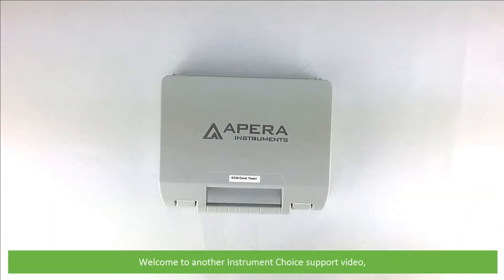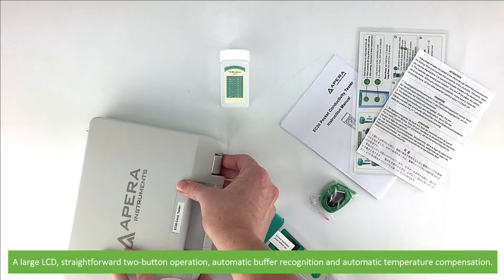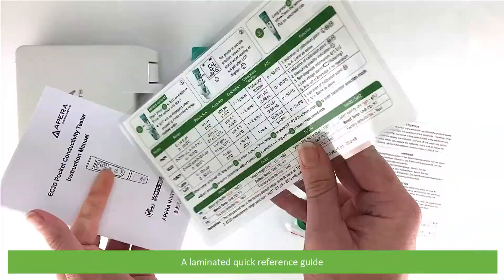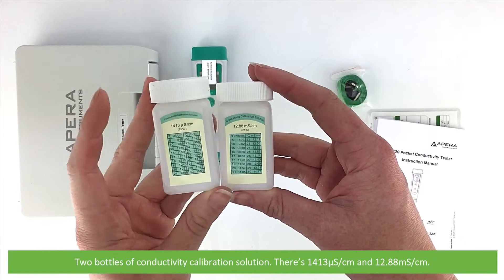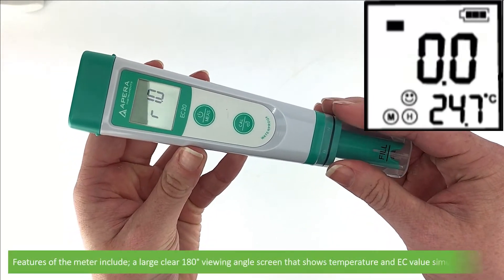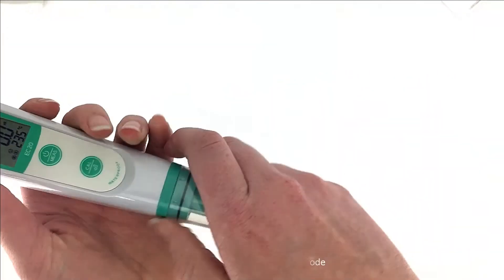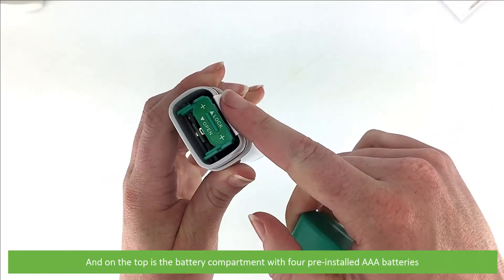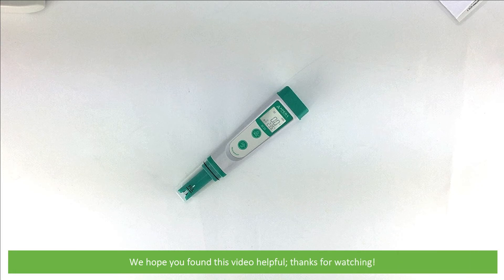Unboxing the EC20 Value Pocket Conductivity Tester Kit - IC-EC20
In this video, an Instrument Choice Scientist unboxes the EC20 Value Pocket Conducitivy Tester (Product code: IC-EC20)